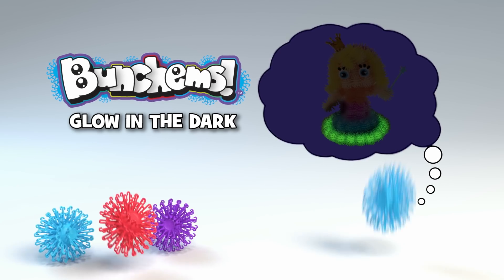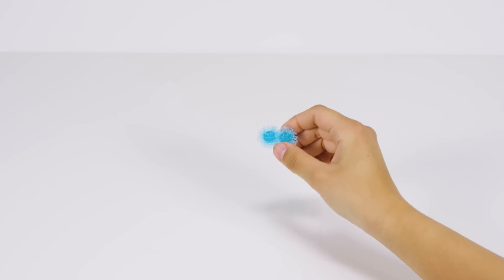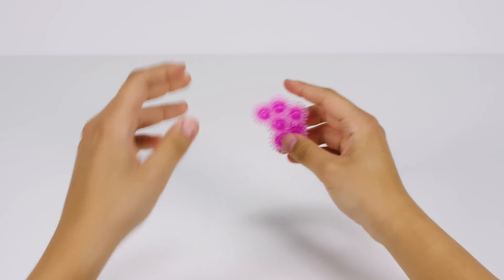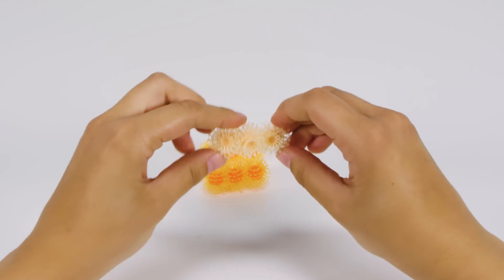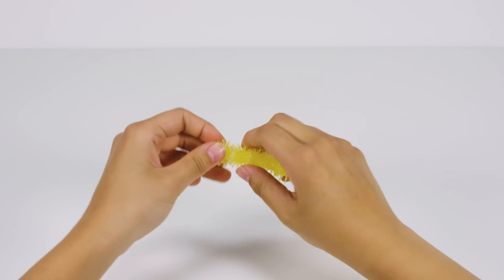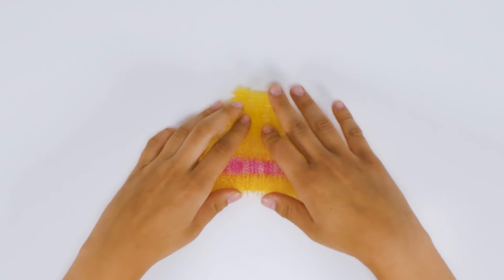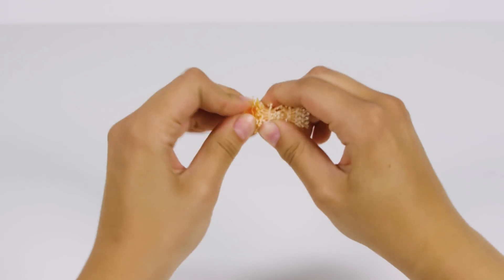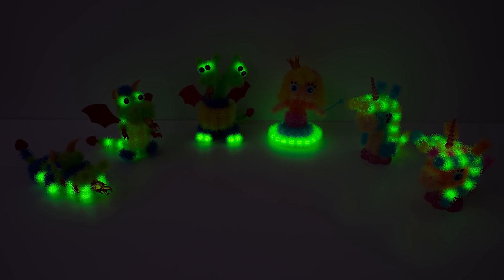Glow in the Dark Princess Theme Pack How To: Fairy Princess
Make a princess and unicorns that really glow with the Bunchems Glow in the Dark Princess Theme Pack! Follow along to learn how to build a pretty fairy princess!

The Bunchems Glow in the Dark Theme Packs include Bunchems, Crystal Bunchems and Glow in the Dark Bunchems! Put your finished creations under light for a few minutes, turn the lights off, and watch them glow!

Bunchems stick to each other and pull apart for endless play. Create and recreate endless possibilities with Bunchems!